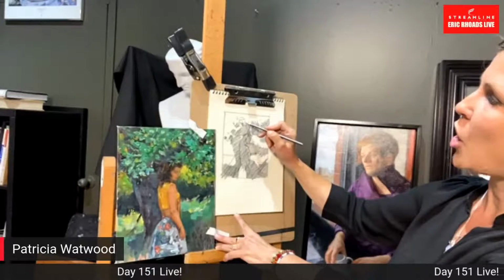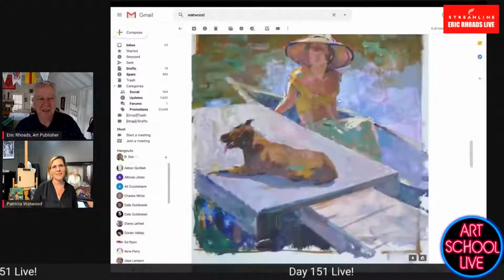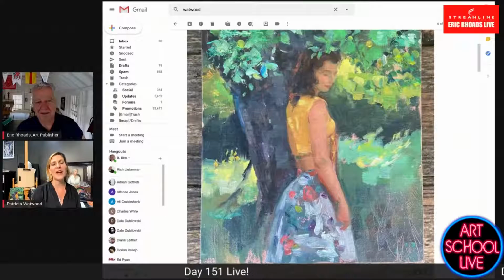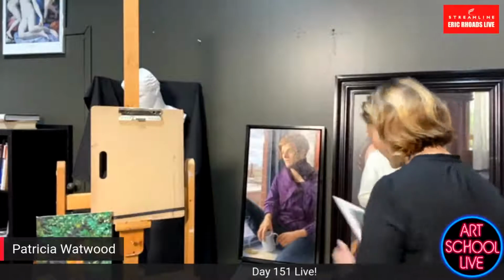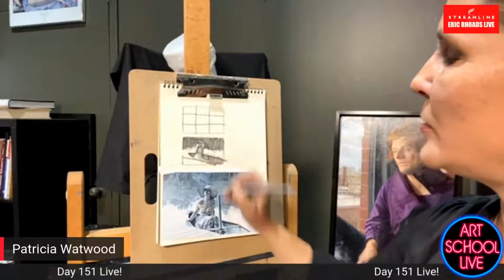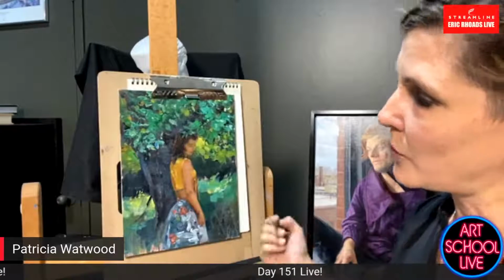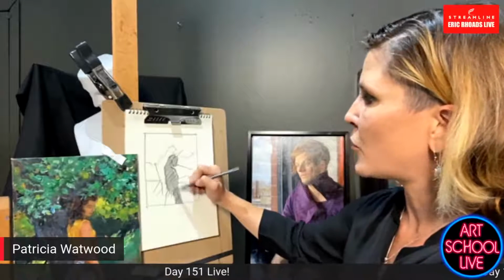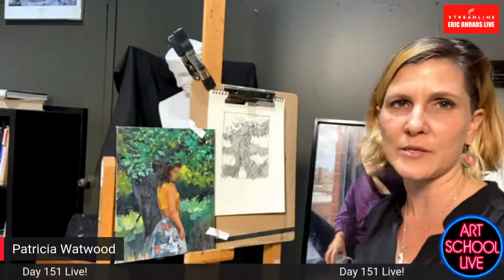Composition, Spacing, and Sketching with Patricia Watwood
Join art publisher @ericrhoads on artschoollive as he gives you free artinstruction with Patricia Watwood